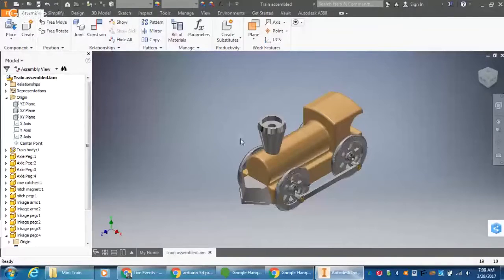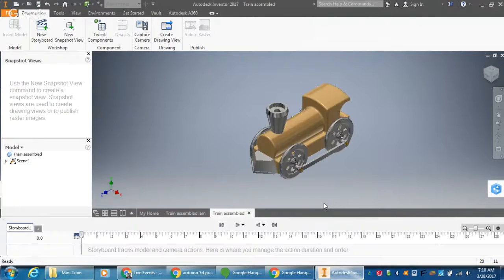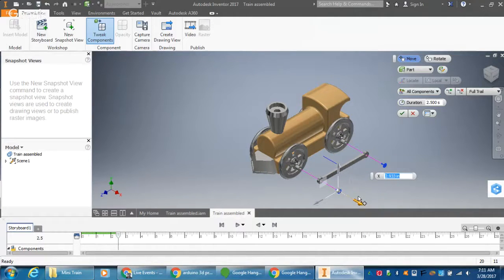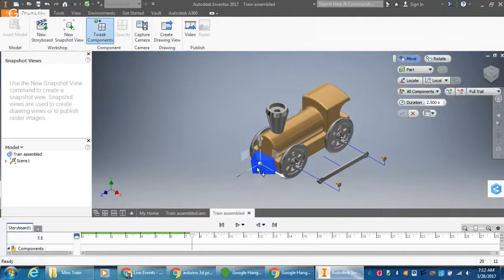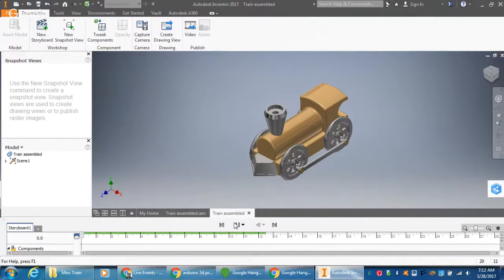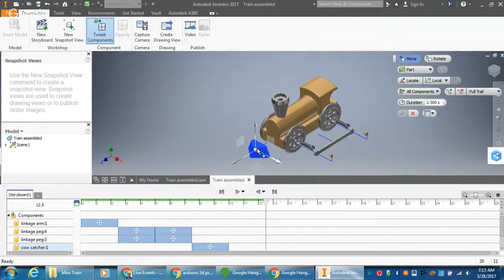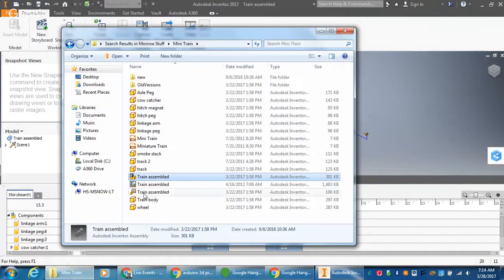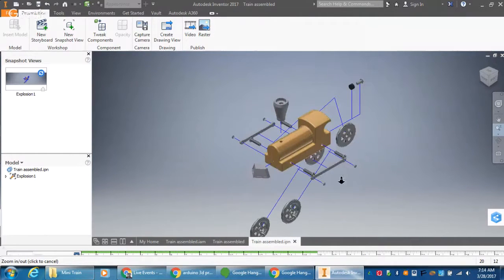Miniature Train Tutorials | Presentation File (Explosion)